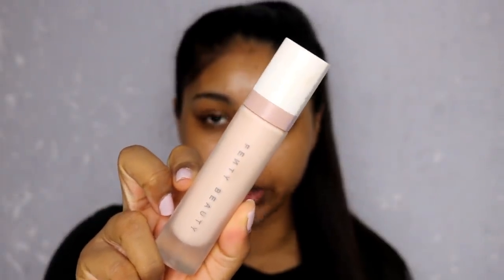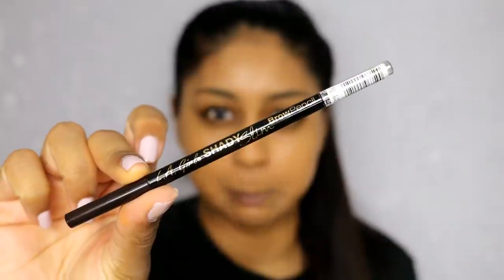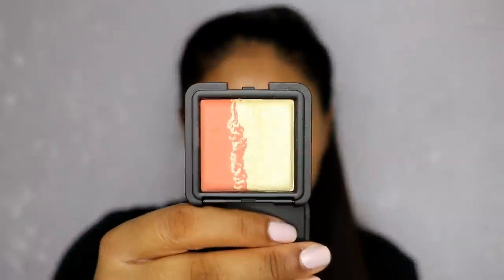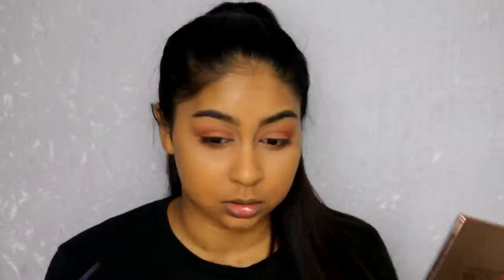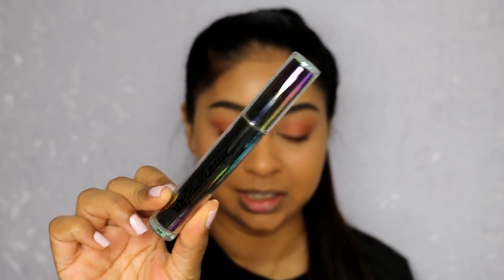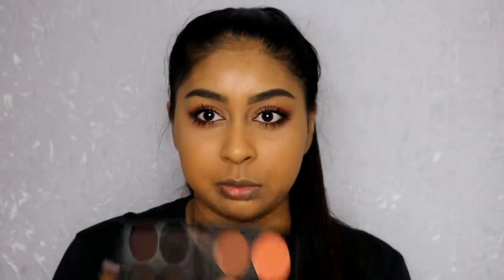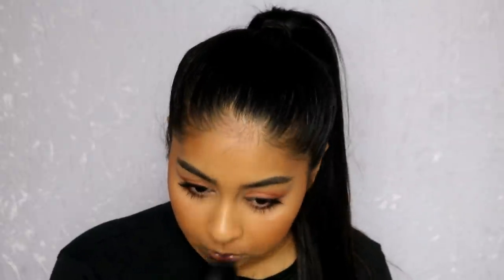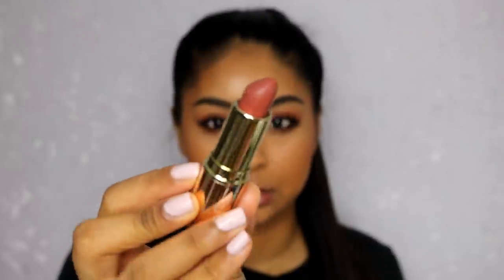Watch Me Do My Makeup For Uni #3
LA Girl Shady Slim Brow Pencil Blackest Black

Glam Glow Setting Spray

Urban Decay Trouble Maker Mascara (Available September 28th)

Anouchka10

Amazon/Ebay Makeup Brushes I use:

MAC Dupe Set:

1st Tonsee Brush Set

2nd Set

3rd Set: